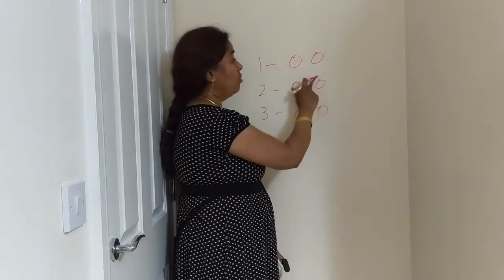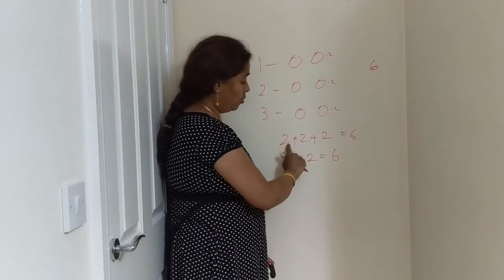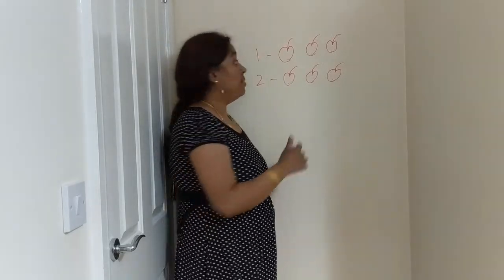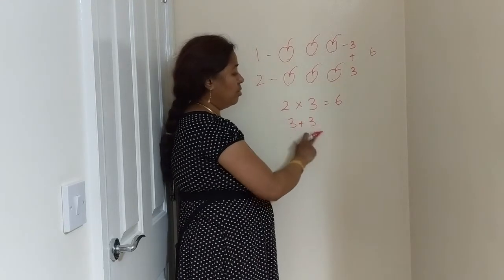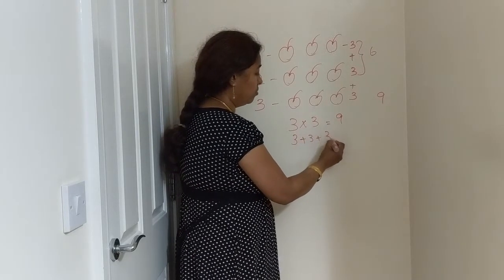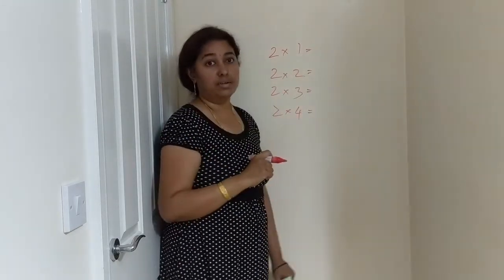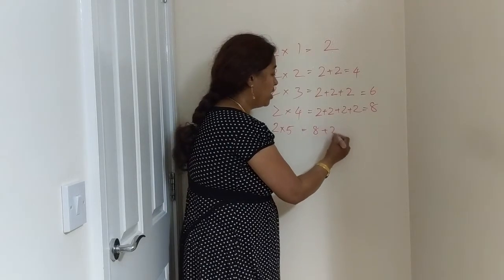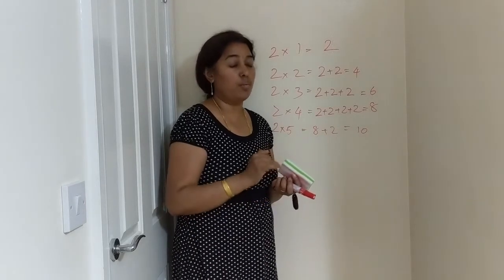Basic Multiplication explained in Tamil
Basic multiplication and introduction to timestables in tamil